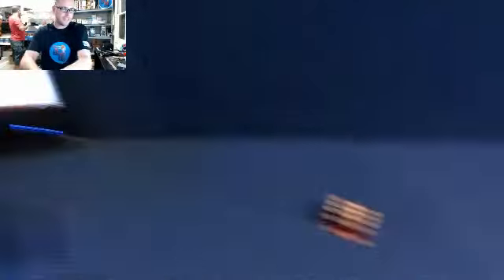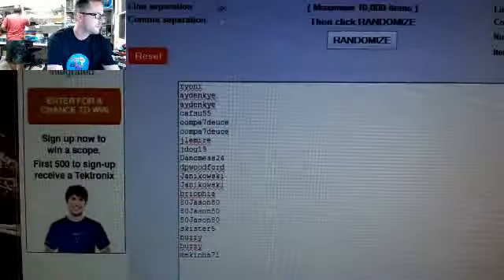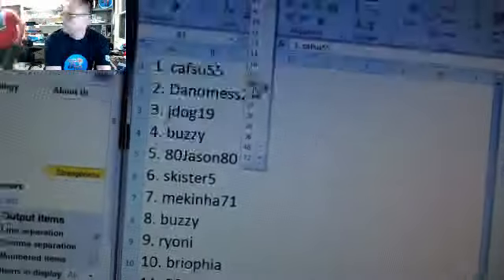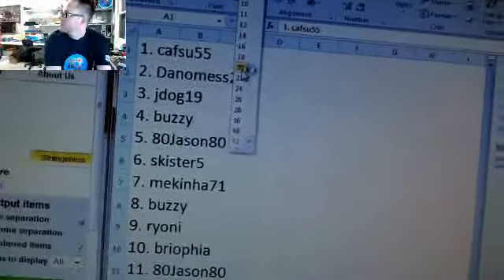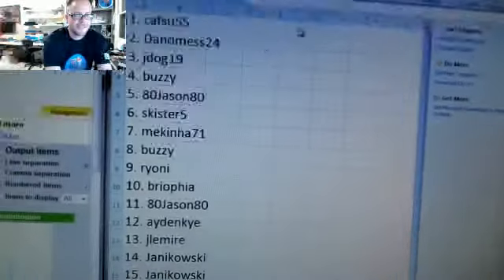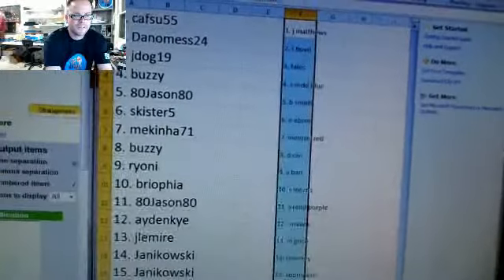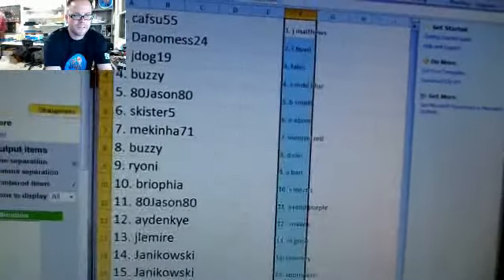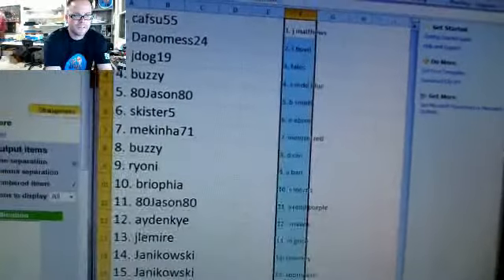Hit Random ~ 2014 Leaf Metal Draft 5 Box Break ~ 3/7/14